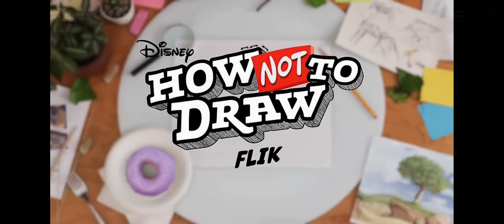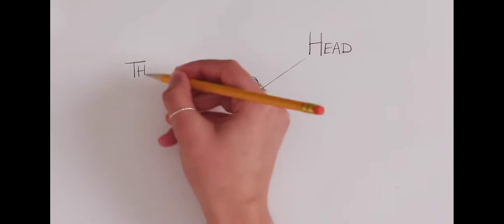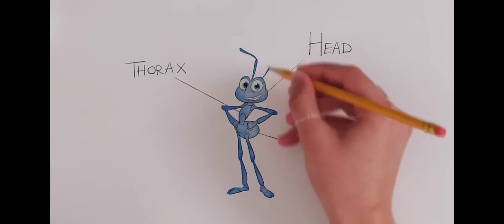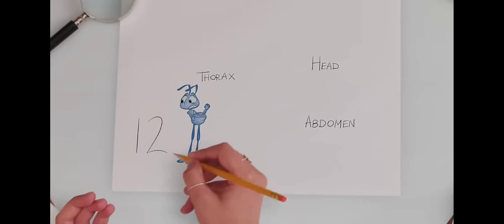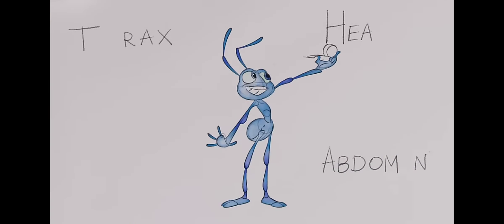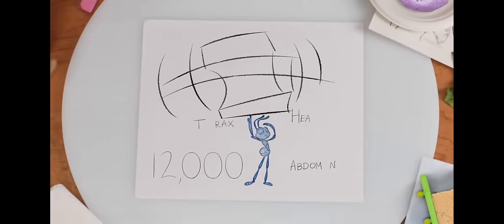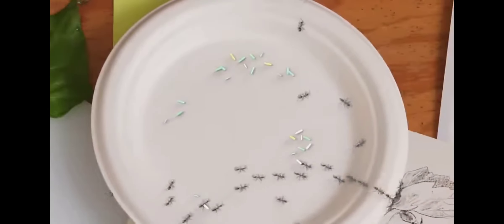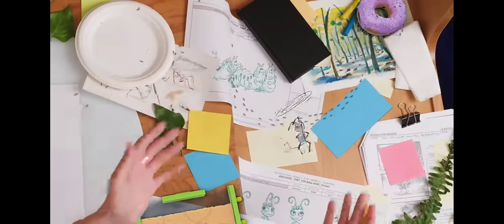How Not to Draw Flik From "A Bug's Life"